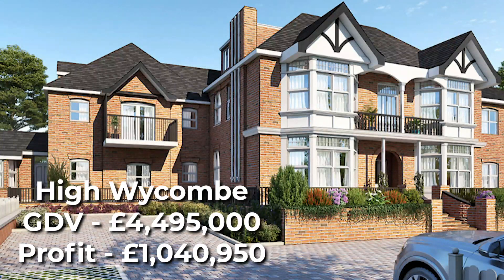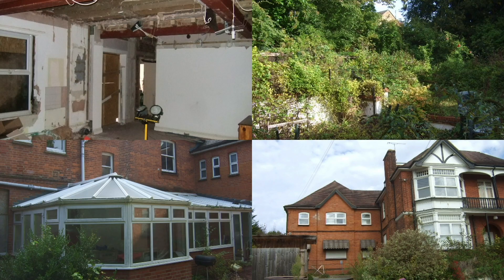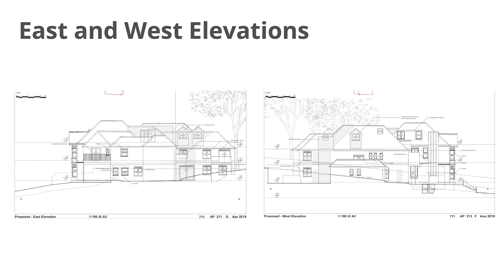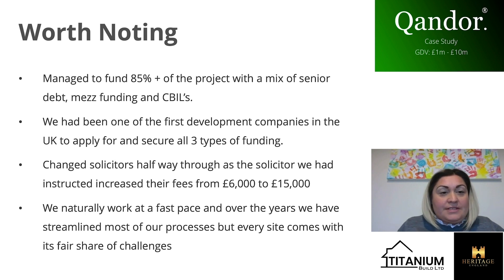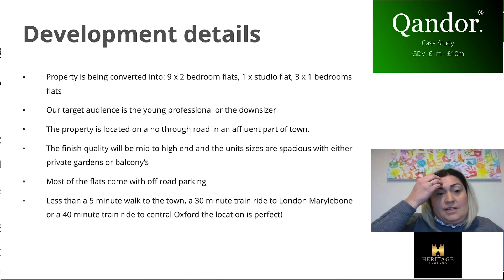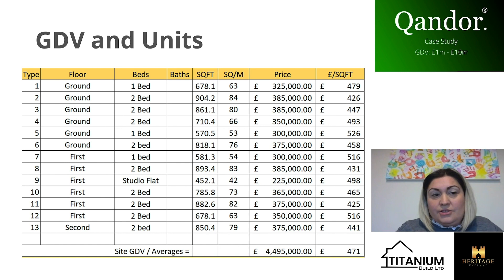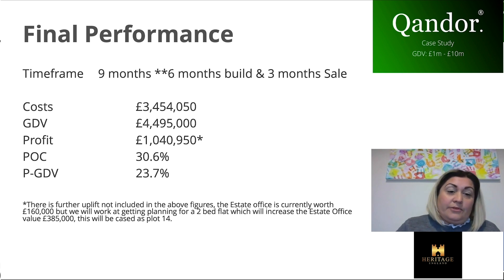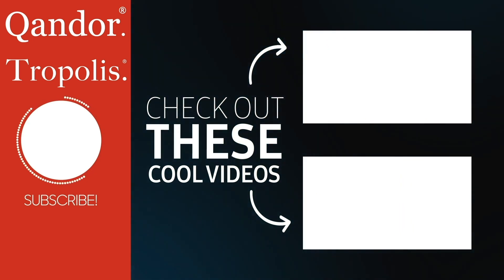Emma Morby's 13-flat High Wycombe Conversion With A GDV Of £4.5m Delivering £1m profit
Build a valuable portfolio.

In the video, Emma Morby, from Heritage England and Titanium Build Ltd, walks us through a deal in High Wycombe. Formerly a 12,650 sq ft detached care home closed in 2017, the property was on the open market, but the vendor had been let down a number of times, so they took a reduced offer - Emma and her company purchased it at £150,000 (it was valued at double this price). GDV now is £4,495,000.

Throughout the case study, she talks about how to negotiate with a vendor who has lost trust, how to understand your market and location, how to build a very strong exit strategy, how to use creative funding while using very little of your own personal funds and the advantages to having an in-house build team.